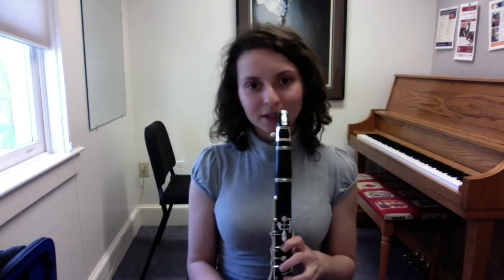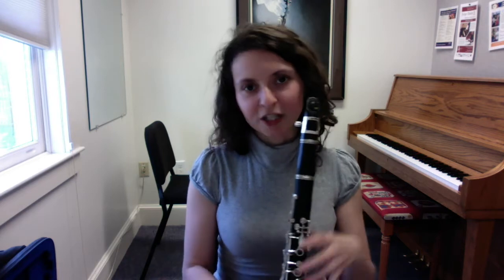5 Clarinet Hacks | Vol. 1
Improve your scales, playing position, fast passages, throat tones, and breathing!